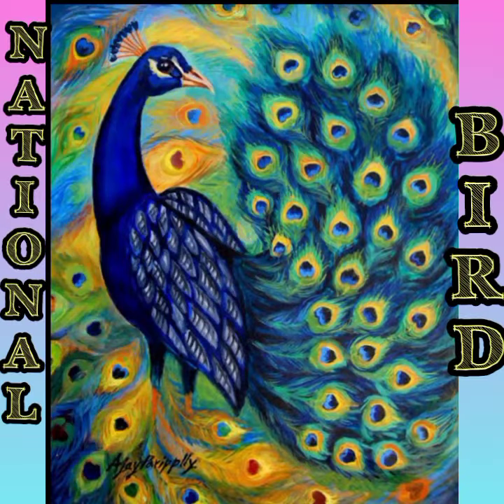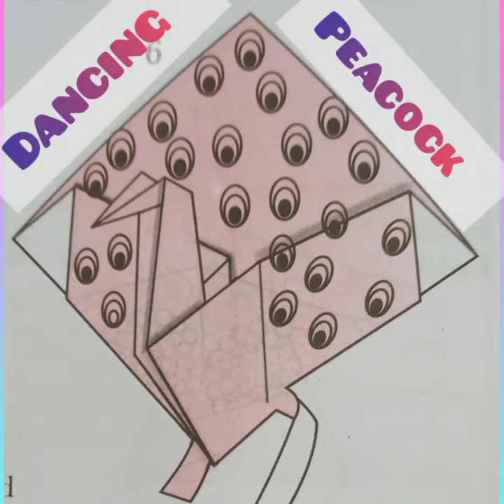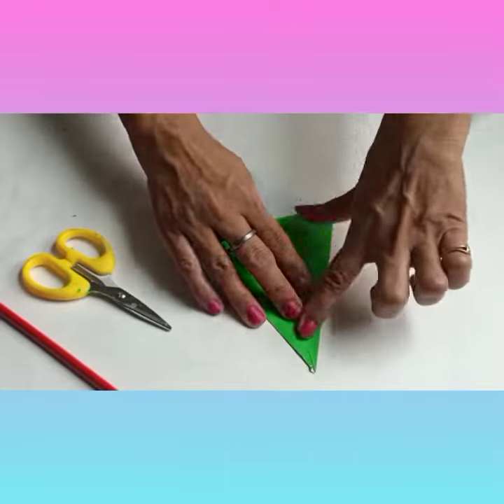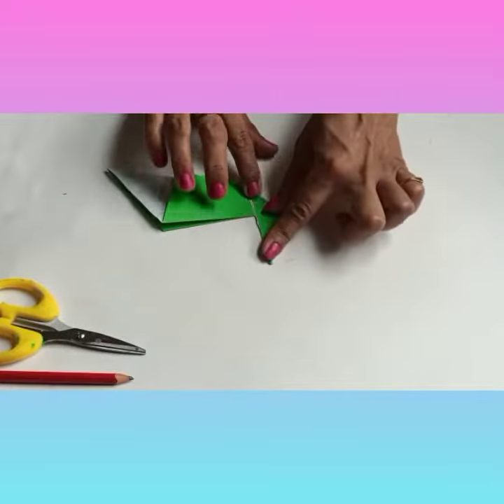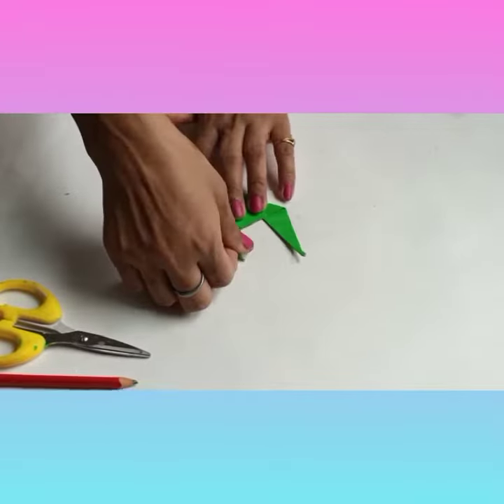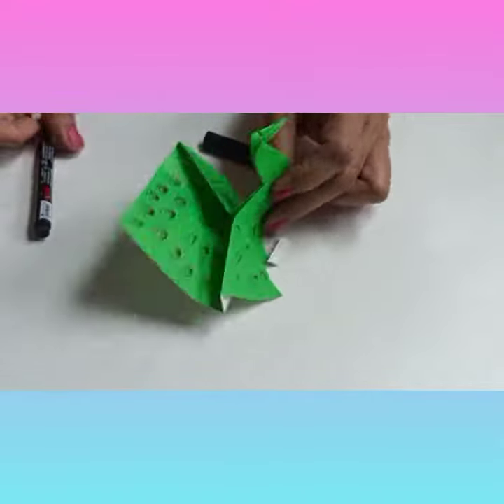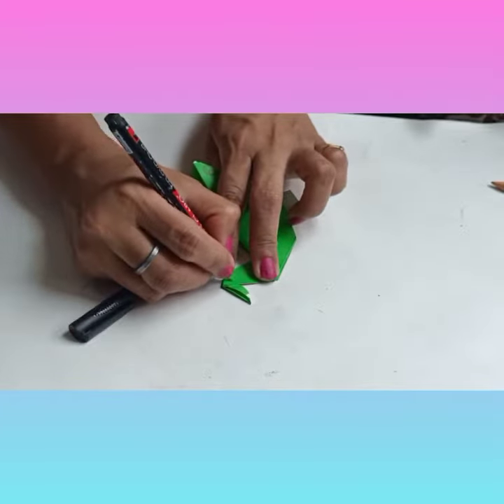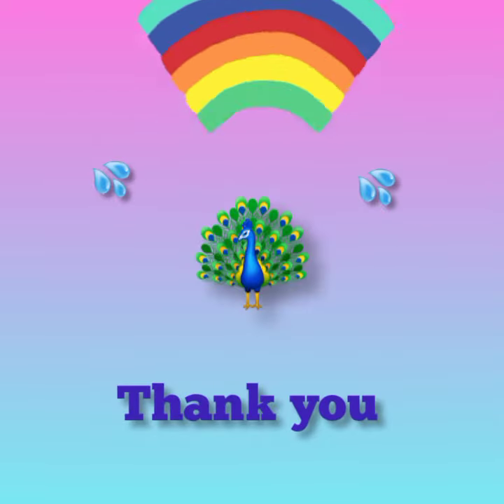CRAFT || ORIGAMI || PAPER FOLDING || DANCING PEACOCK || BY ANITA CHAPLOT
In this video we are going to learn about paper folding  - Origami Art and we will make Dancing Peacock.